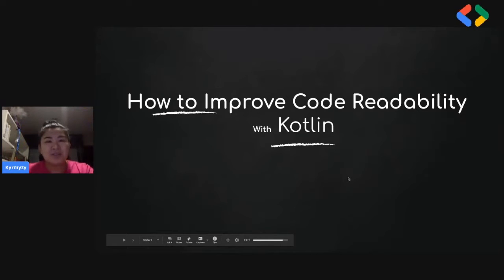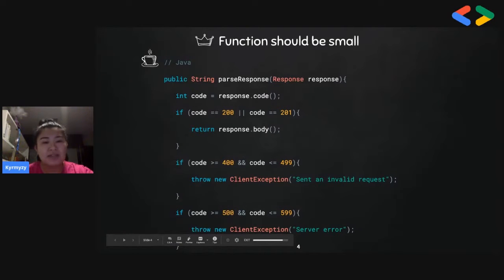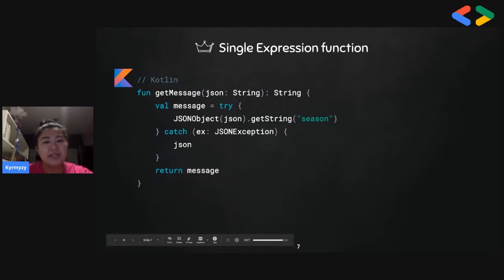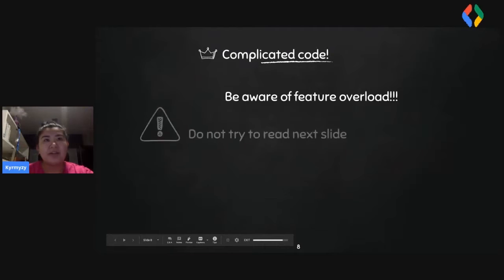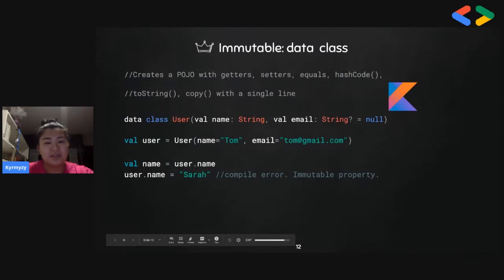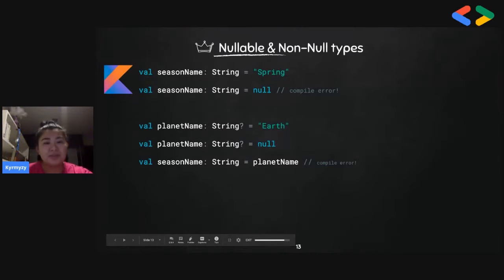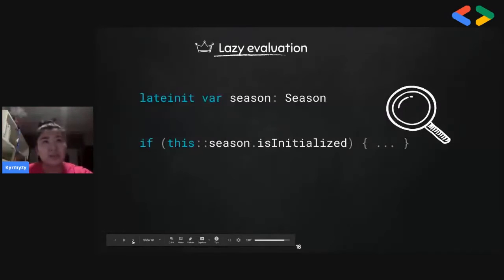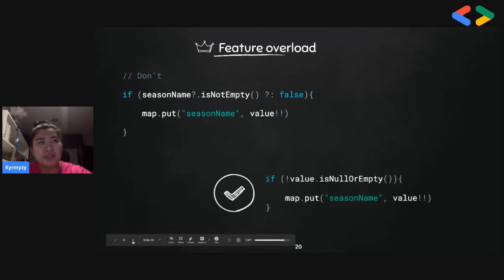La Kopi @ Developer Space: Mobile Development - How to Improve Code Readability with Kotlin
La Kopi @ Developer Space is a monthly open mic night for the developer community to learn, connect, and be inspired by each other. Every month, a tech theme is selected and developers submit their topics to be shared with the community.

Name: Kyrmyzy Kaliyeva, Senior Android Engineer, Cartrack
Topic: How to Improve Code Readability with Kotlin

Making your code easier to read not only helps you debug easier, but also save your team a lot of time! However, it could be a challenge when it comes to using Kotlin features. This sharing session will cover the tips and tricks to improve your code readability with Kotlin.